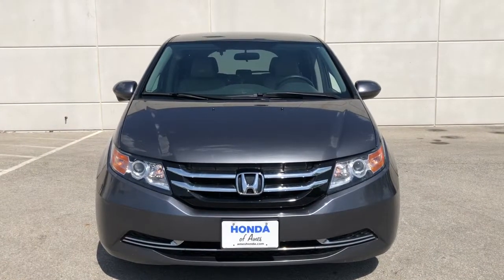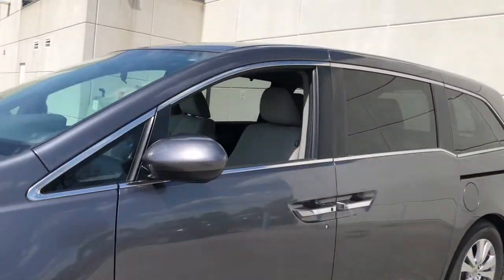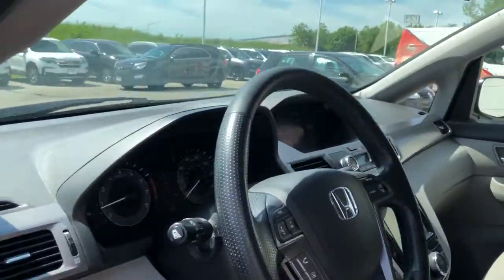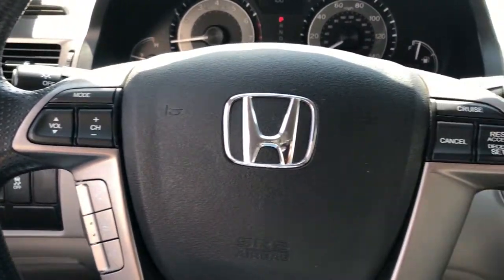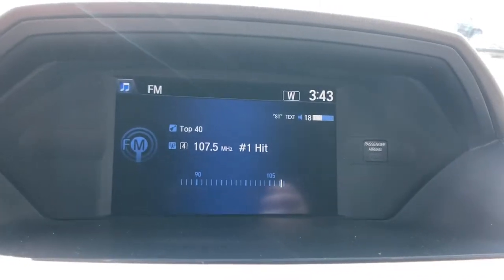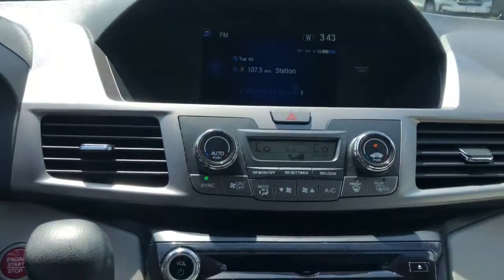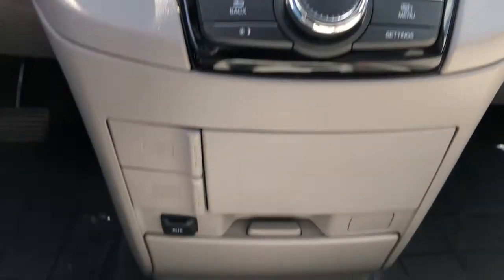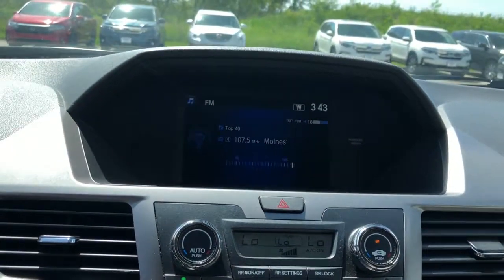2016 Honda Odyssey Ames, Clive, Des Moines, Marshalltown, Urbandale, IA GB158283A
Modern Steel Metallic Used 2016 Honda Odyssey available in Ames, Iowa at Lithia Nissan of Ames. Servicing the Clive, Des Moines, Marshalltown,  Urbandale, IA area.

CARFAX 1-Owner. EPA 28 MPG Hwy/19 MPG City! Third Row Seat Keyless Start CD Player Dual Zone A/C Smart Device Integration Power Fourth Passenger Door Bluetooth Rear Air Aluminum Wheels iPod/MP3 Input Back-Up Camera READ MORE! KEY FEATURES INCLUDE: Third Row Seat Rear Air Back-Up Camera iPod/MP3 Input Bluetooth CD Player Aluminum Wheels Keyless Start Dual Zone A/C Power Fourth Passenger Door Smart Device Integration. Rear Spoiler MP3 Player Keyless Entry Privacy Glass. Honda EX with Modern Steel Metallic exterior and Gray interior features a V6 Cylinder Engine with 248 HP at 5700 RPM*. EXPERTS REPORT: Fuel-efficient V6; quiet cabin; configurable second-row seat; easy-to-fold third-row seat; top crash test scores; confident handling. -Edmunds.com. Great Gas Mileage: 28 MPG Hwy. PURCHASE WITH CONFIDENCE: CARFAX 1-Owner Plus tax title license and $180 dealer documentary service fee. See dealer for details.